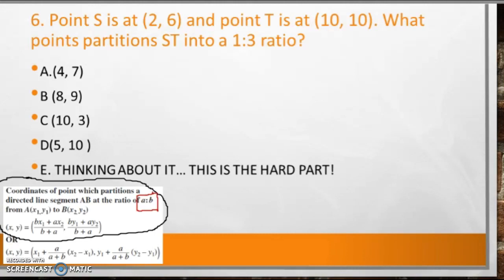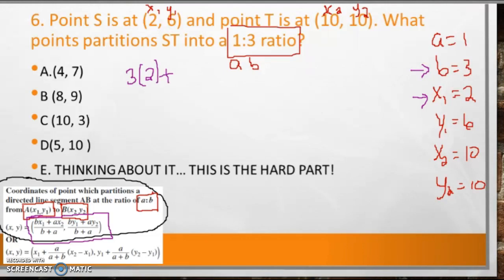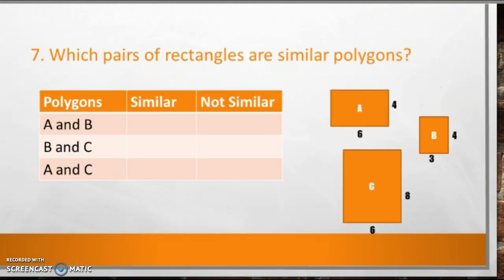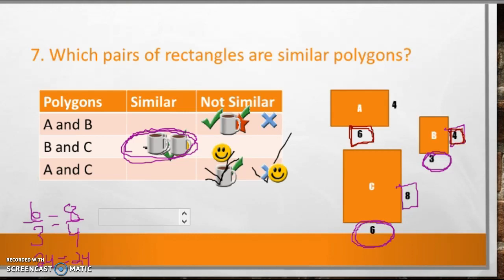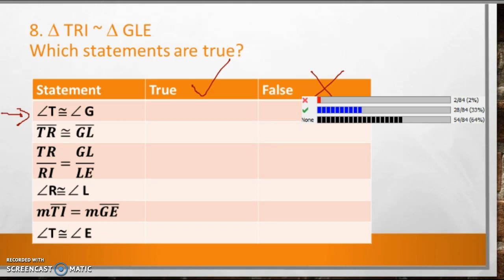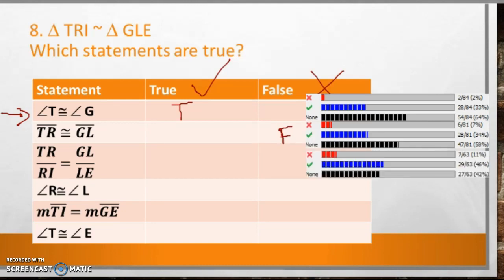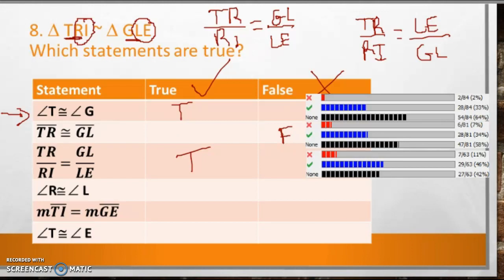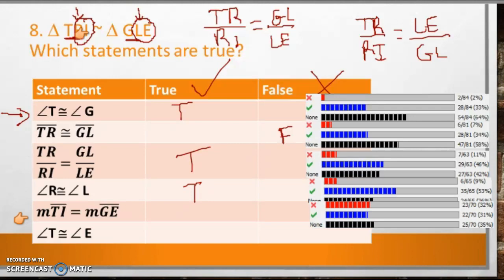Unit 6 review #6 - 8 (in class)